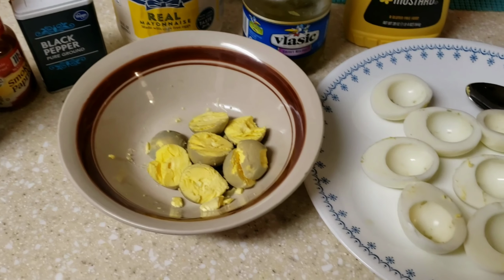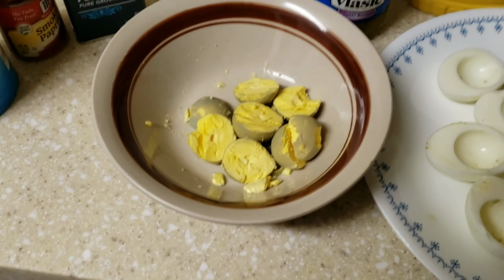How to make Deviled eggs | 3 minute recipe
Simple 3 minute Devil's eggs recipe | Egg recipes |